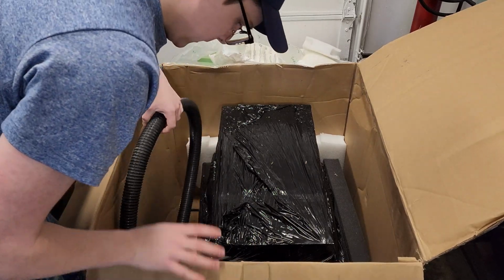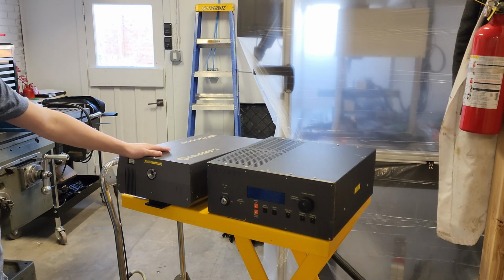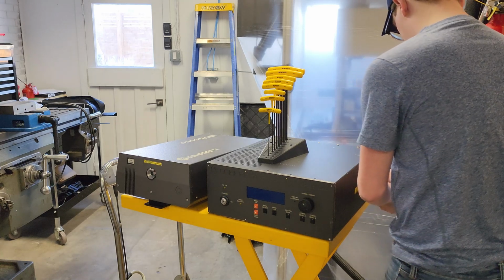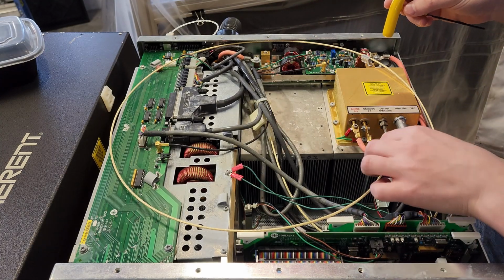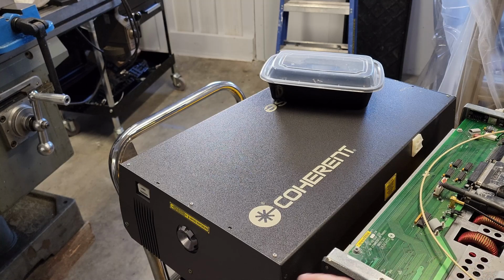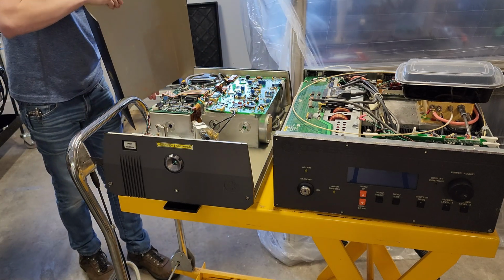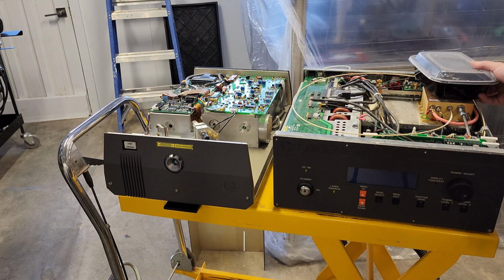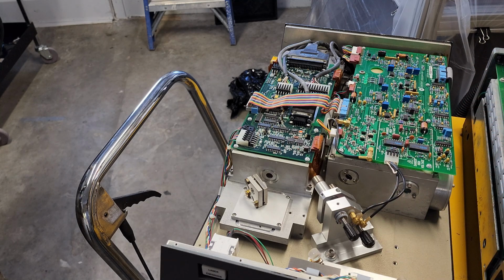Unpacking the Coherent Vitesse Femtosecond Laser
In January 2023 I bought a used Coherent Vitesse, my plan is to repair it and get it operational to use to seed a much larger Coherent Libra amplifier for nonlinear optics experiments and micromachining